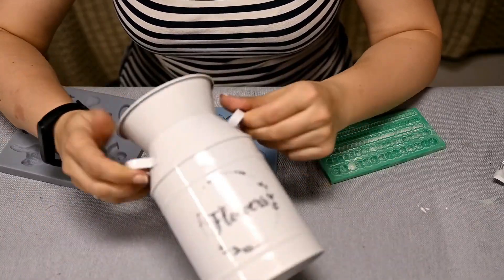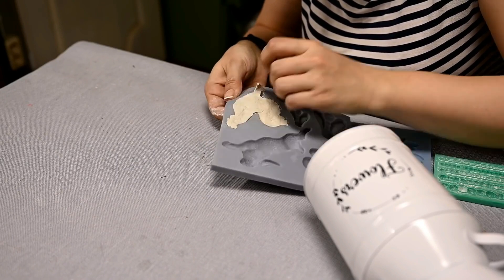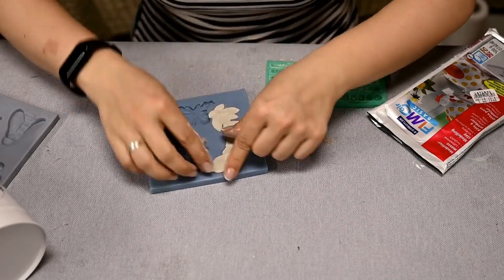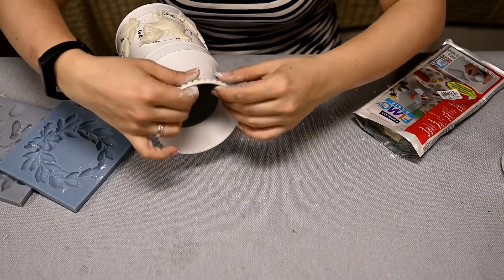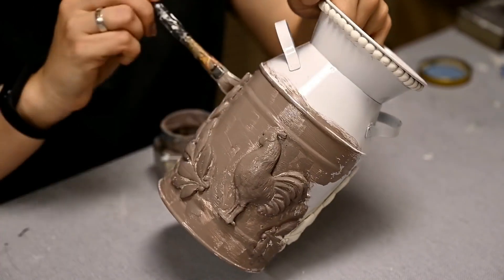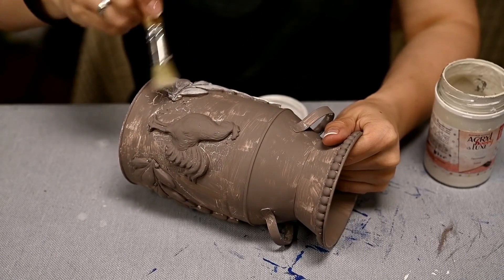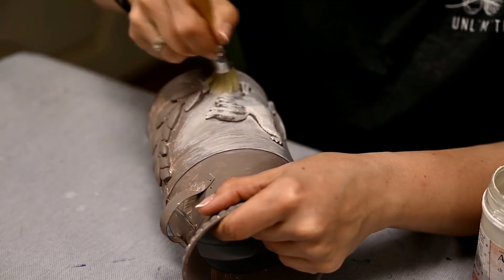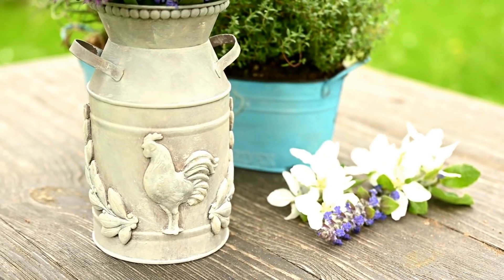Dollar Tree milk pail makeover!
Here is the link to the video with the chalk paint recipe:

beaded mold